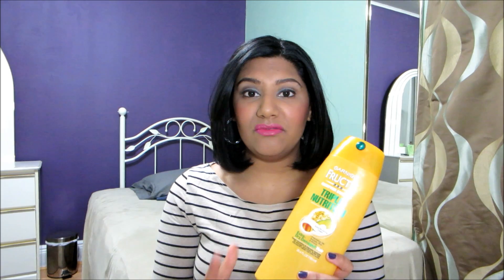Garnier Fructis Triple Nutrition Fortifying Shampoo Review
A product review on Garnier Fructis Triple Nutrition Fortifying Shampoo. -

FILMING STUFF!
Camera? Canon PowerShot ELPH 330 LCD (Black)